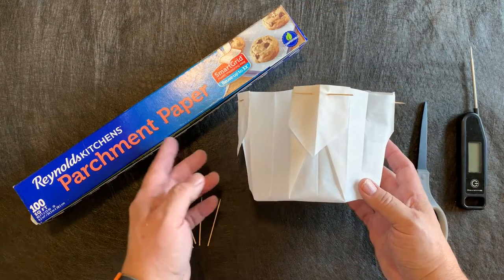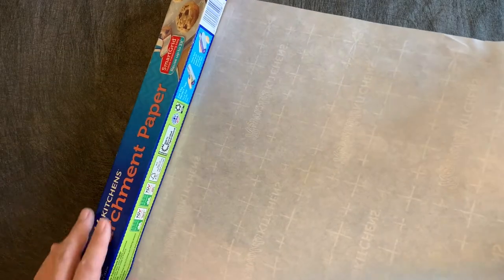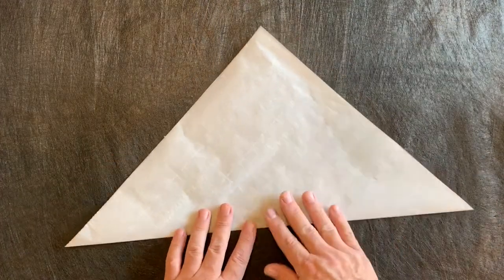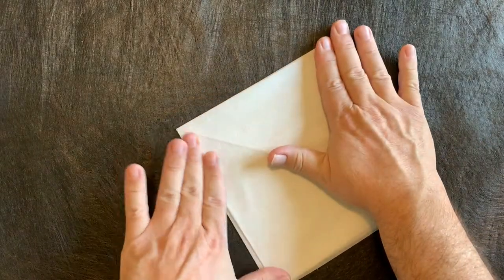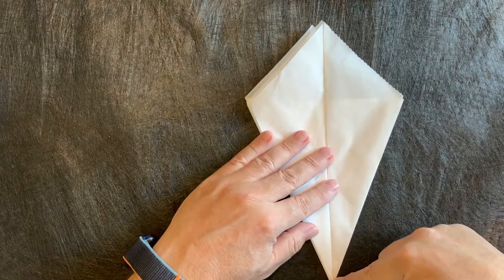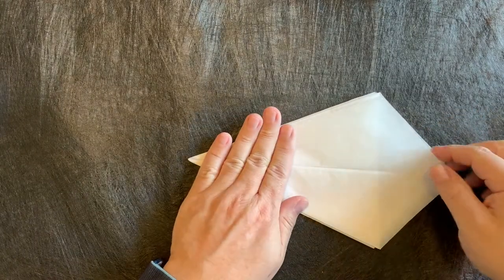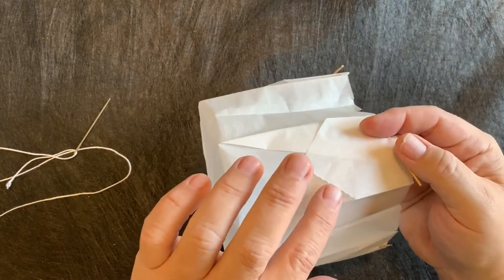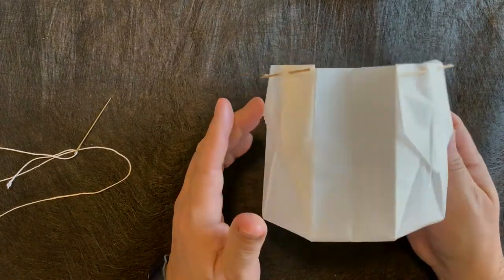Paper Bread Pan or Bread Mold - Origami with Parchment Paper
Using parchment paper as a bread mold or pan for baking. Why buy paper molds for Panettone and other breads when you can make it at home. This step-by-step tutorial takes you through the process of folding standard parchment baking paper into a mold that can hold and bake your bread.

This is based on an octagon box design but with bread-makers in mind. If you use toothpicks to fasten your mold, they can be removed after the bread had baked for easier packaging. This design uses standard 15 inch wide parchment paper, and will hold between 600 and 700 grams (21 to 23 ounces) of dough but that may vary widely based on moisture level and inclusions.